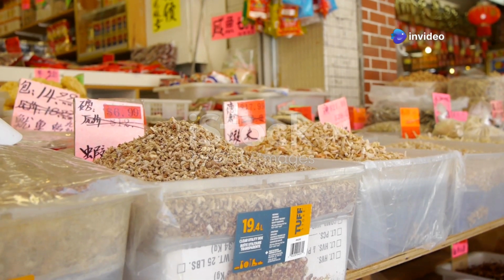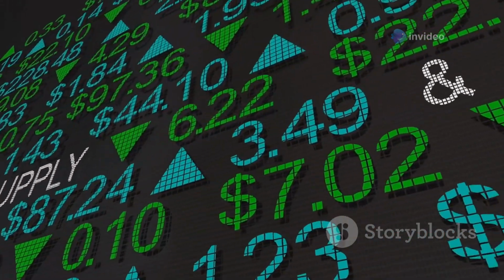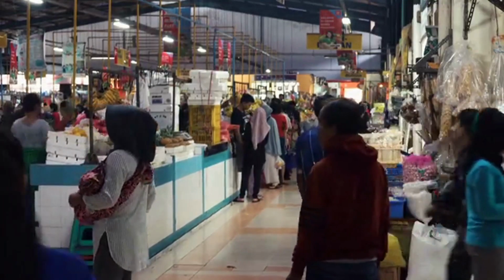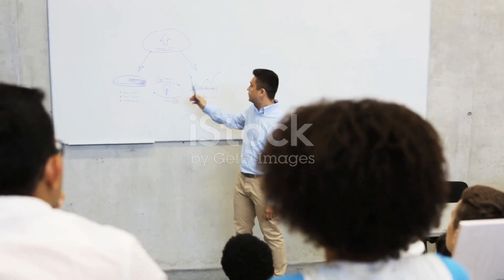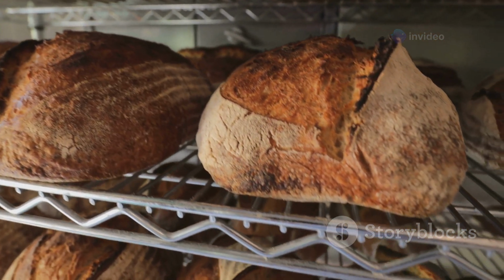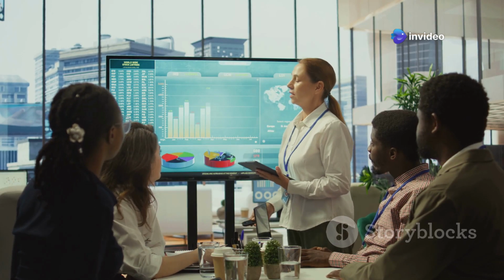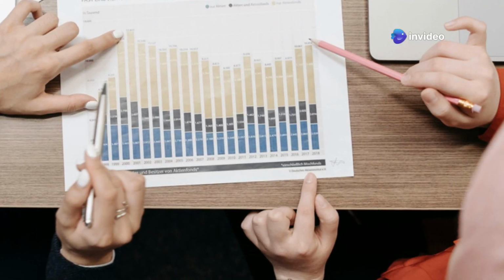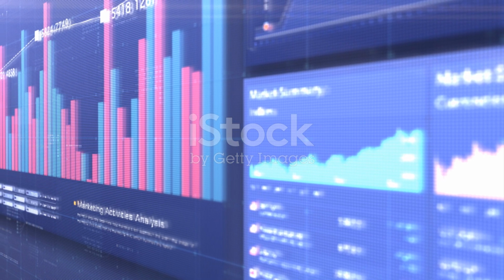Demand and Supply: The Basics Explained!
This video dives into one of the most fundamental concepts in economics—demand and supply. These forces determine prices in markets and influence our everyday decisions. Let’s explore how they work!"